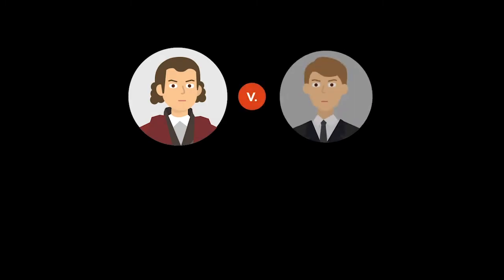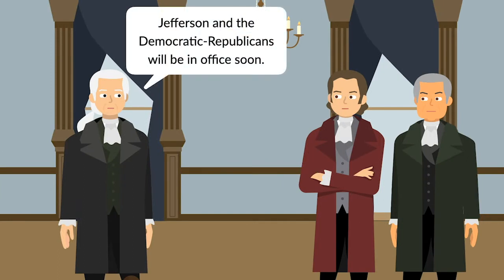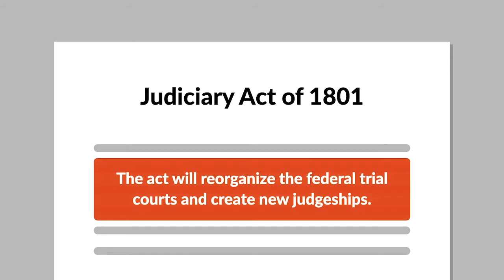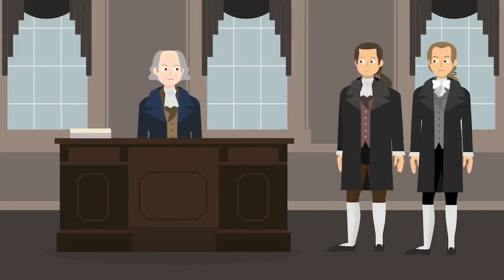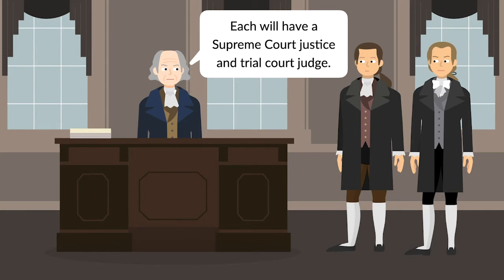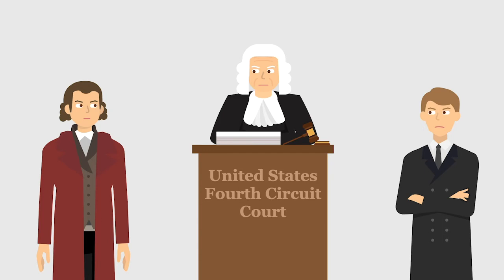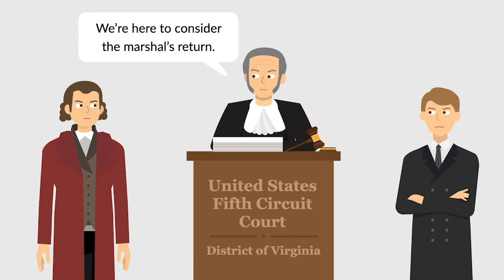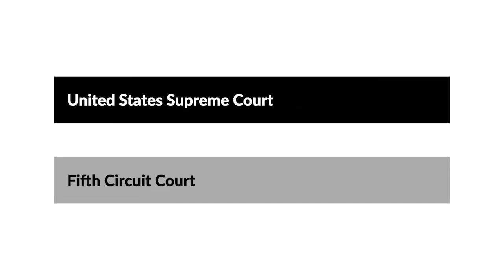Stuart v. Laird Case Brief Summary | Law Case Explained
Stuart v. Laird | 5 U.S. (1 Cranch) 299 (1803)

The constitutional question facing the United States Supreme Court in the 1803 case of Stuart versus Laird arose out of the bitterly contested election of 1800. President John Adams and his Federalists had lost both the presidency and Congress to Thomas Jefferson and his Democratic-Republicans. The lame-duck Federalists spent much of the interim between the November election and Jefferson’s March inauguration trying to flood the federal judiciary with Federalist judges.

The Federalist Congress passed the Judiciary Act of 1801, sometimes known as the Midnight Judges Act. The act reorganized the federal trial courts and created many new judgeships. President Adams quickly filled the new seats, and the lame-duck Senate quickly confirmed the new Federalist judges. Adams also named John Marshall to be chief justice of the United States.

Once in office, Jefferson and congressional Democratic-Republicans quickly moved to undo the Federalists’ maneuvers. Congress repealed the 1801 Judiciary Act, then passed the Judiciary Act of 1802. It restructured the circuit courts into six circuits and assigned one Supreme Court justice to each circuit to serve as a trial judge alongside a full-time trial court judge. The parties in Stuart versus Laird got caught up in all this restructuring.

John Laird sued Hugh Stuart in federal court in Virginia. In December of 1801, Laird received a preliminary judgment from the Fourth Circuit Court for the Eastern District of Virginia, the trial court created by the 1801 Judiciary Act. That court also issued a writ of execution ordering the marshal to seize property owned by Stuart in order to satisfy the judgment and then submit a return to the court at its next sitting in April of 1802. The April proceeding was postponed until December of 1802.

In December, the marshal’s return was considered by the Court of the United States for the Fifth Circuit in the District of Virginia, a court created by the 1802 Judiciary Act. Chief Justice Marshall, riding circuit, presided as a trial court judge. Stuart argued that the Fifth Circuit Court couldn’t proceed on a judgment and execution issued by the Fourth Circuit Court, a court that no longer existed. Marshall, in his capacity as trial judge, overruled Stuart’s objections and granted Laird final judgment and the proceeds of the marshal’s asset sale. Stuart appealed to the United States Supreme Court.
Want more details on this case? Get the rule of law, issues, holding and reasonings, and more case facts

Have Questions about this Case? Submit your questions and get answers from a real attorney